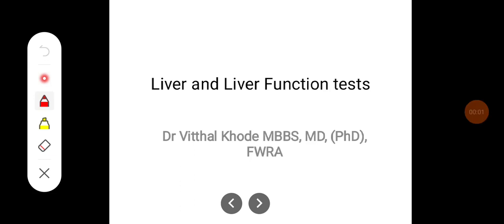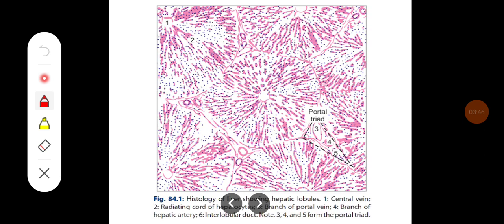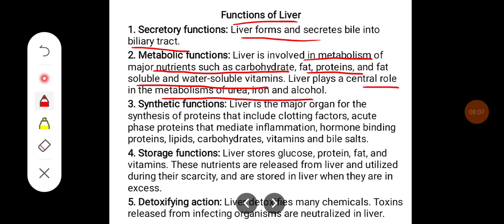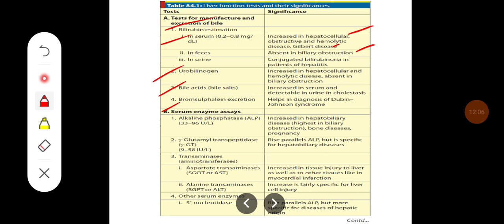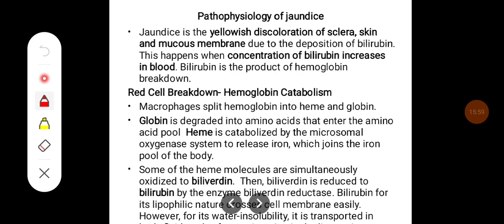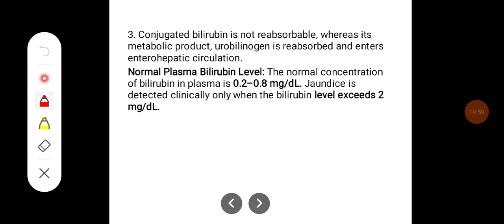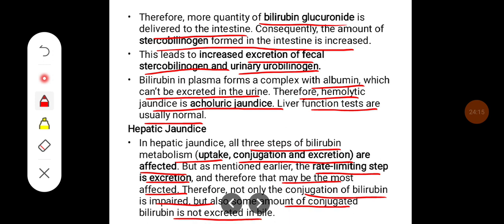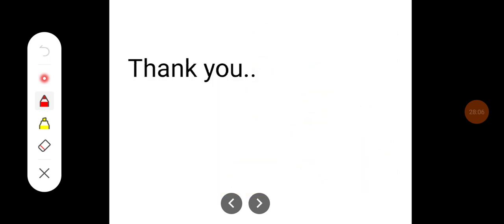liver and liver function tests